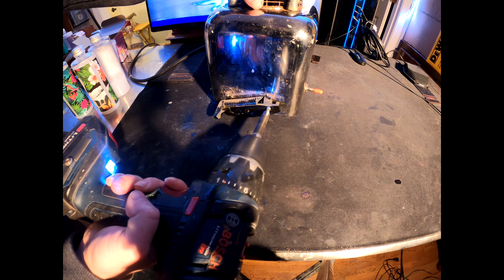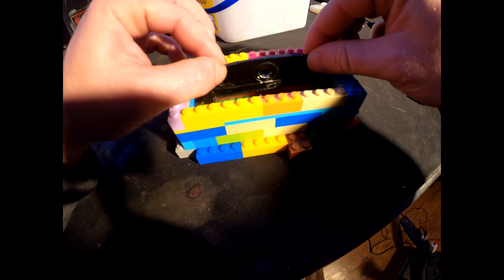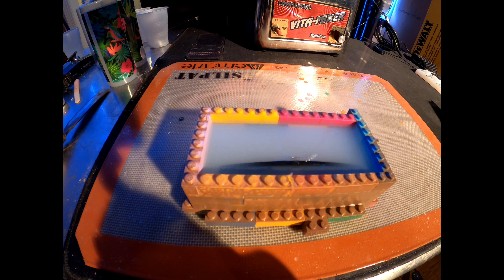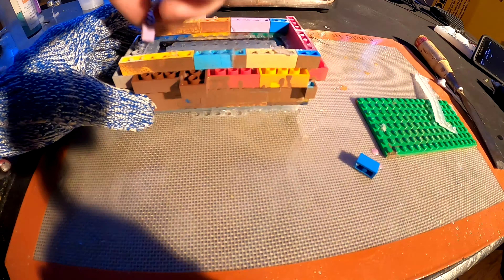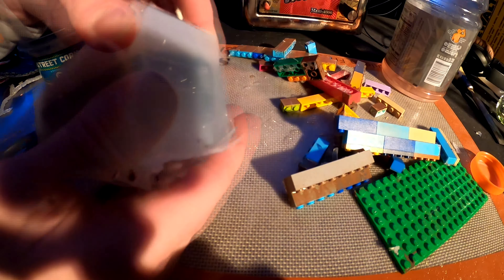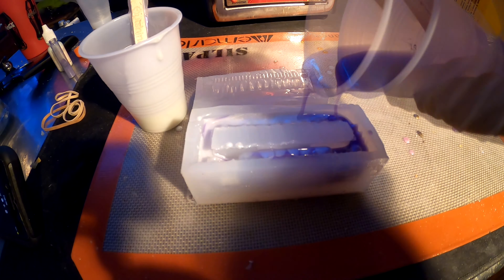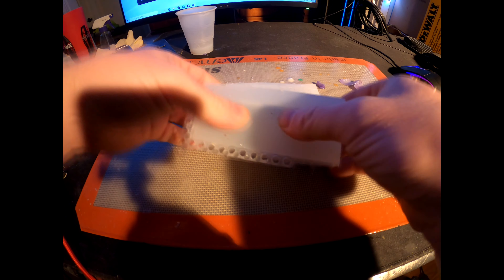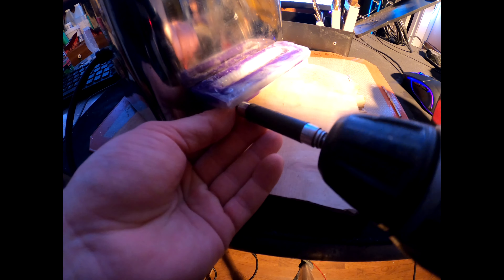Making a replacement handle for my Vitamixer blender with epoxy resin and a custom silicone mold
Hey everyone!

Thanks for checking out the video this is just a quick "how did" video of me replacing a broken handle on my blender. It's not much but I have a new work schedule that makes it difficult to create content and it's been too cold to work in the garage when I do have time. But your support means a lot to me and thanks for everything.